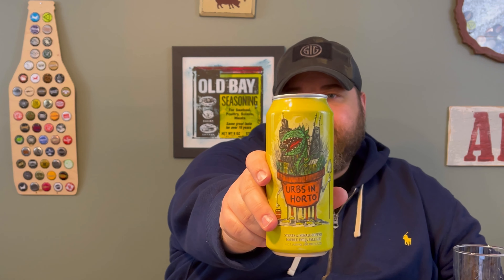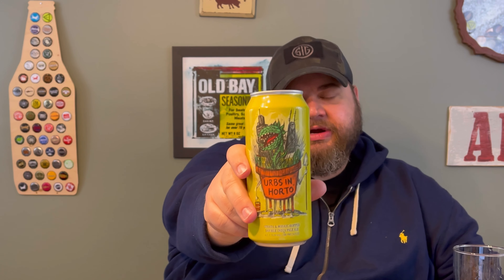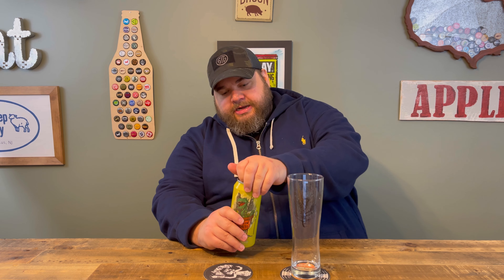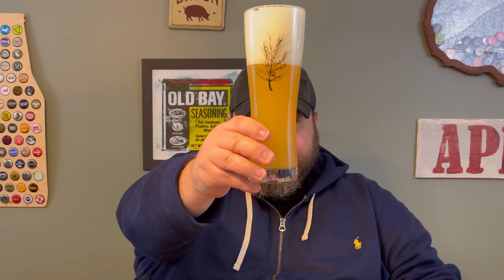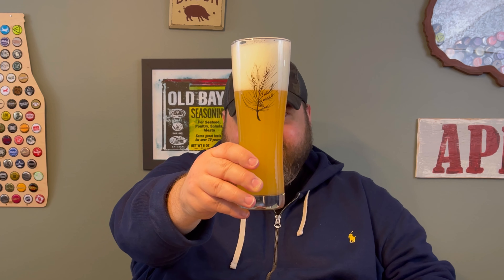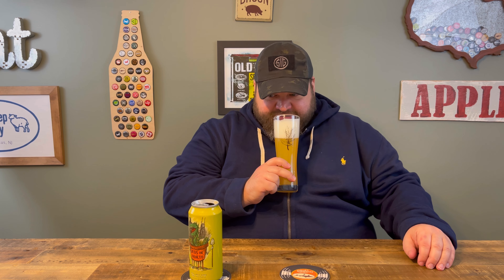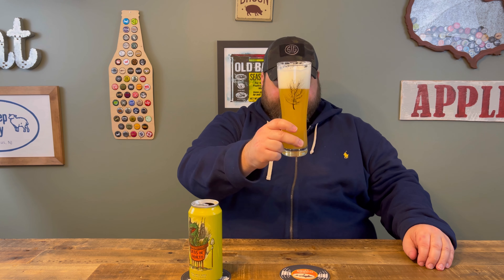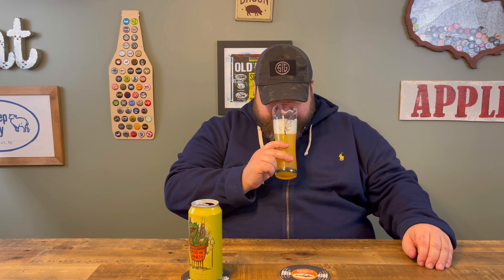Urbs in Horto / HBFTW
Urbs in Horto
Hop Butcher FTW
Double IPA / 7.5% ABV

Untappd: dieselboy973

by: Root Basket

Gear:
iPhone 12 Pro Max
Shure MV88
Emart

Editing:
InShot
Phonto

GunsBikesandBrews 2021